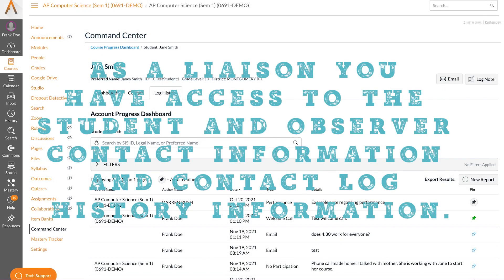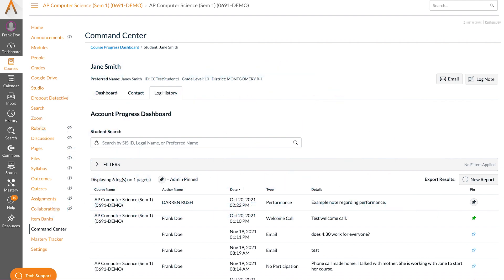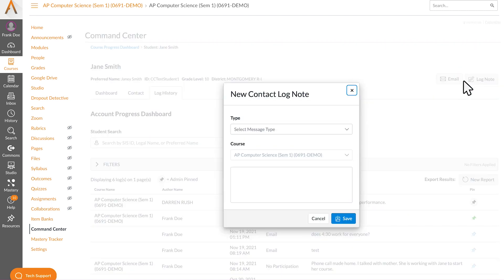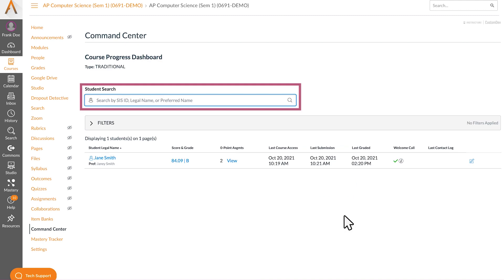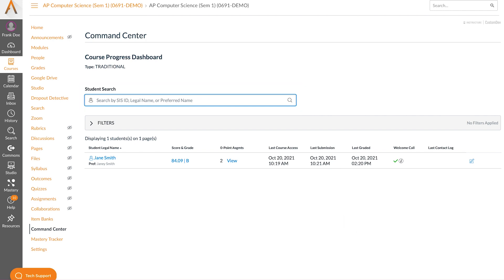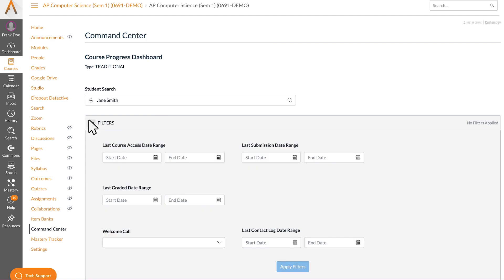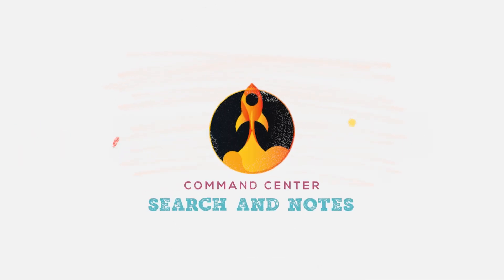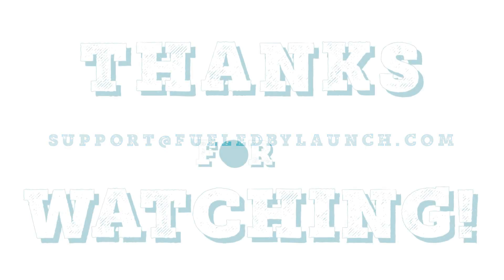Liaison Search and Notes